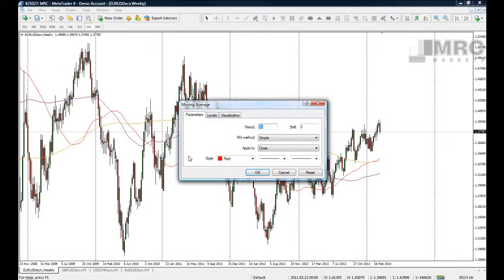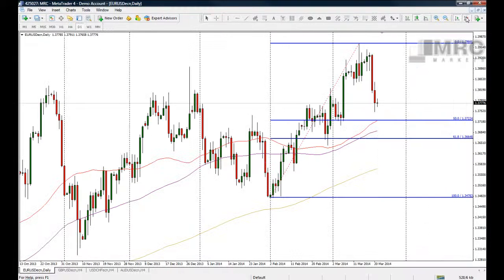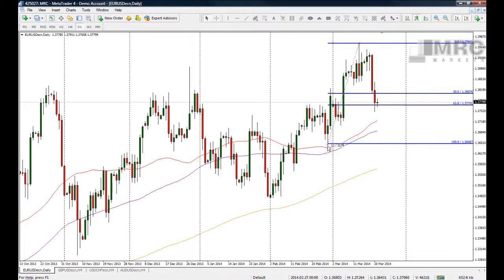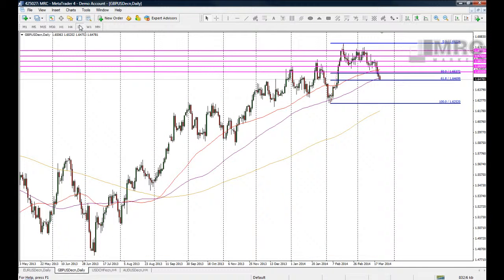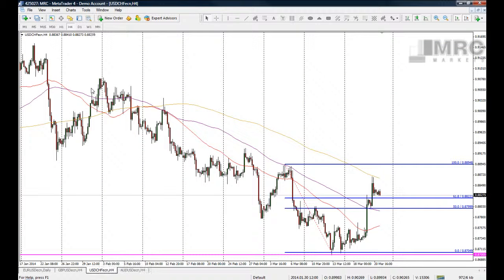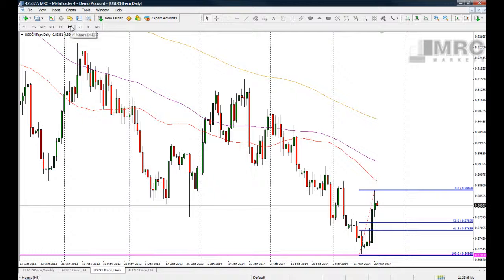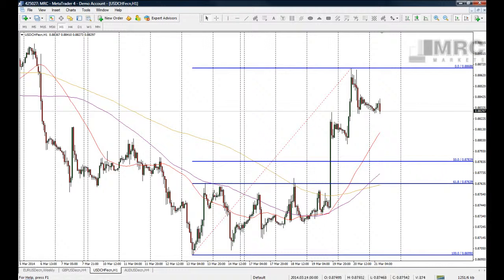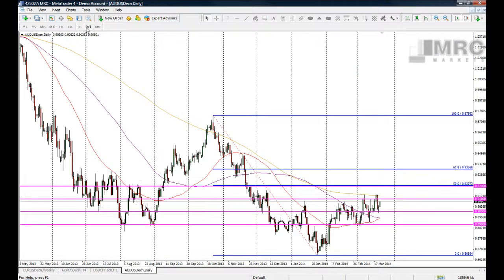MRC Markets Weekly Market Update 21/03/2014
MRC Markets Weekly Market Update video going through technical analysis on EURUSD, GBPUSD, USDCHF and AUDUSD. No trade calls or recommendations are made in this video; you trade at your own risk. If you could please read our full disclaimer on our then that would be greatly appreciated. Thanks and we hope you enjoy the video!